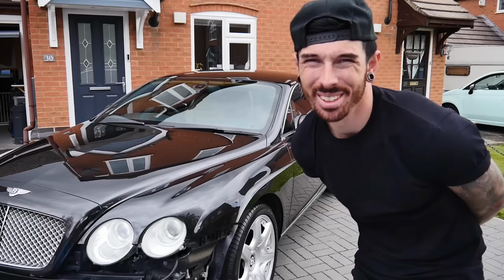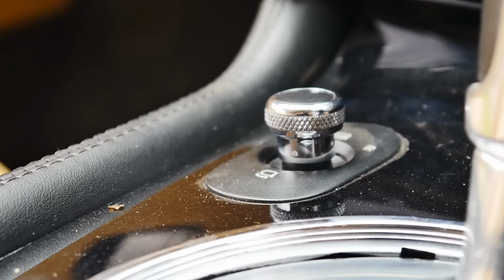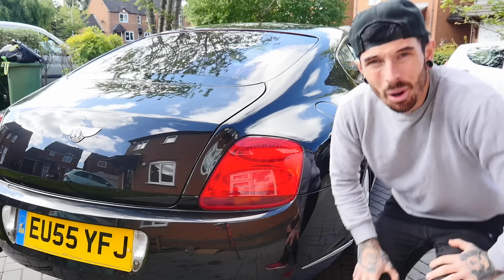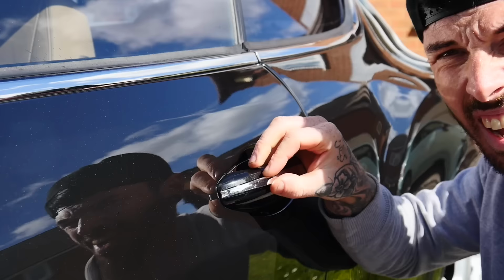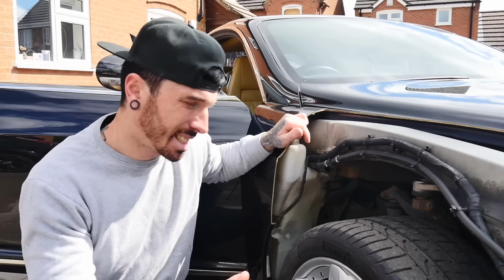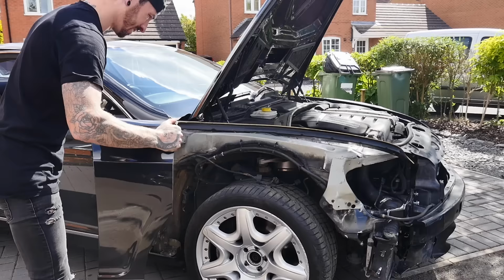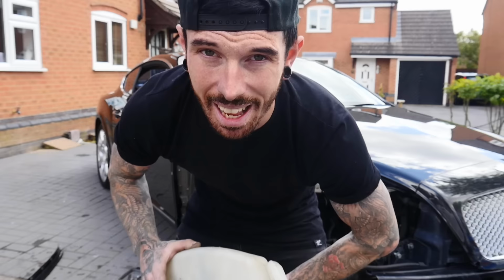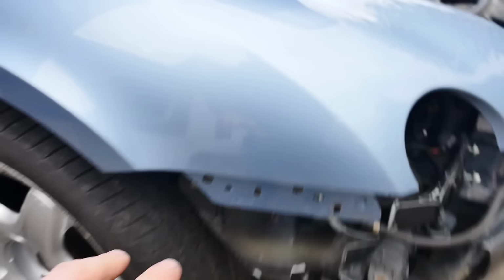EVERYTHING WRONG WITH MY BENTLEY CONTINENTAL GT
Time to get started on the cheap Bentley GT but here is  a list of all the problems i have found already. Some seem to be common problems of the Bentley from speaking to owners. Luckily everything can be fixed but there is a price ... lets hope its not too much!